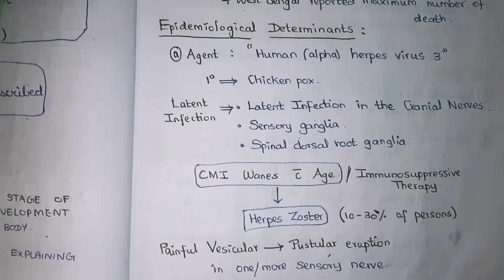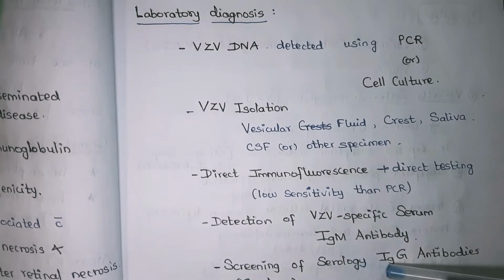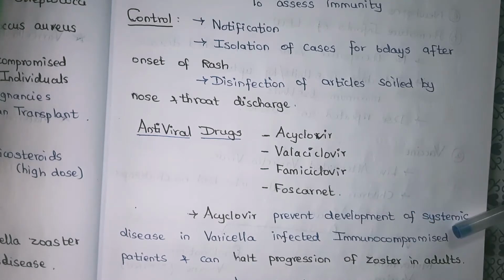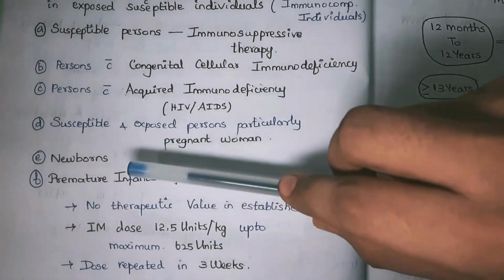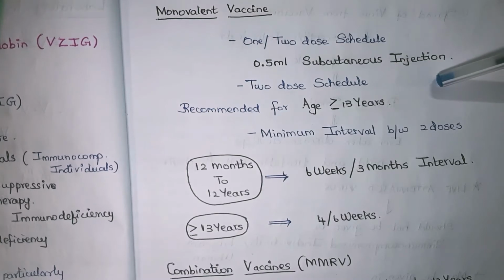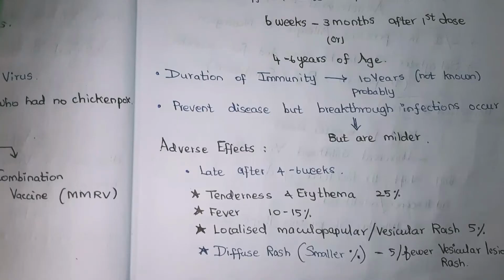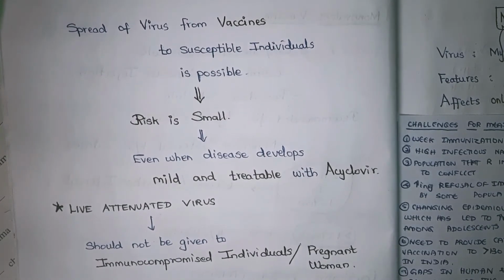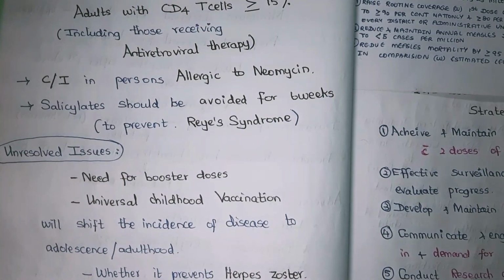Chicken pox treatment | Chicken pox vaccine | 6minutemedico.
Varicella zoster virus is one of the herpesviruses and it causes two diseases - varicella or chickenpox, and herpes zoster also known as shingles.

Chickenpox is a very common childhood viral condition that causes widespread eruption of vesicles. Upon infection, the varicella zoster virus has a very long incubation period and infective period, which we discuss in this lesson. After the incubation period, there are specific stages of skin lesion development that occur with chickenpox. Diagnosis of chickenpox can be verified through a variety of laboratory methodologies. Treatment options depend on the age of the patient. Finally, we discuss some of the important complications of having chickenpox that occurs in some patients.

Chickenpox, also known as varicella, is a highly contagious disease caused by the initial infection with varicella zoster virus (VZV). The disease results in a characteristic skin rash that forms small, itchy blisters, which eventually scab over. It usually starts on the chest, back, and face then spreads to the rest of the body. Other symptoms may include fever, tiredness, and headaches. Symptoms usually last five to seven days.Complications may occasionally include pneumonia, inflammation of the brain, and bacterial skin infections.The disease is often more severe in adults than in children.Symptoms begin 10 to 21 days after exposure to the virus.

Chickenpox is an airborne disease which spreads easily through the coughs and sneezes of an infected person. It may be spread from one to two days before the rash appears until all lesions have crusted over. It may also spread through contact with the blisters. Those with shingles may spread chickenpox to those who are not immune through contact with the blisters. The disease can usually be diagnosed based on the presenting symptom; however, in unusual cases it may be confirmed by polymerase chain reaction (PCR) testing of the blister fluid or scabs. Testing for antibodies may be done to determine if a person is or is not immune. People usually only get chickenpox once. Although reinfections by the virus occur, these reinfections usually do not cause any symptoms.

In primary infection, the varicella virus invades the cutaneous membrane (the skin) and irritates sensory nerve endings.  Symptoms include itchy pustules.  The virus can be spread when the pustules are open.
*initial site for VZV (varicella zoster virus) is believed to be mucosal epithelium of upper respiratory tract.
*transmission—aerosol droplets or contact with pustules
*infect WBCs (especially T cells) and travel to the skin
*may infect sensory receptors in the skin, then travel up the axon and incorporate into the DNA in the cell body in the DRG.
The virus may then enter the sensory neurons and travel up to the dorsal root ganglion of one or more dermatomes.  There it can remain dormant indefinitely.  Secondary infection may occur during periods of immunosuppression. The virus may reactivate and cause pustules in the skin of the affected dermatome.